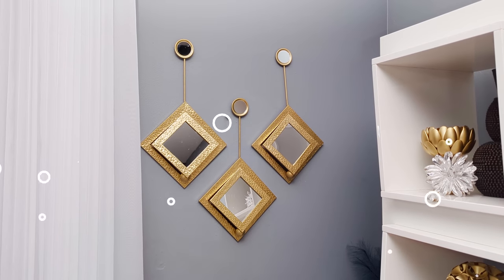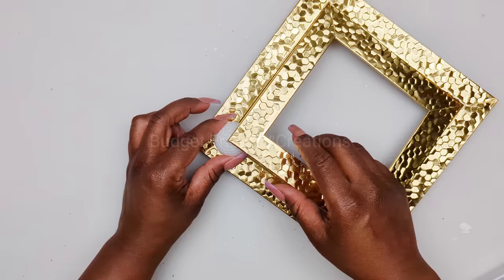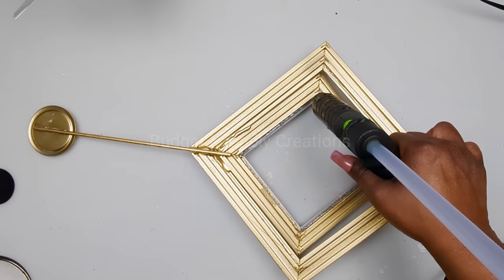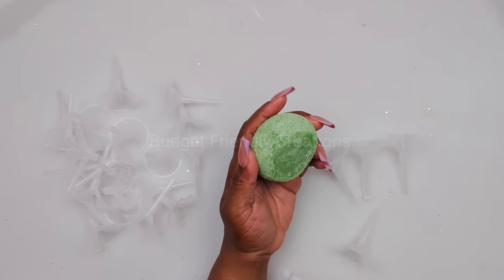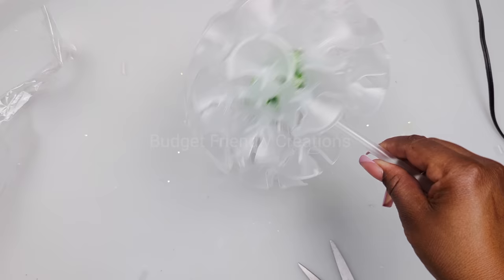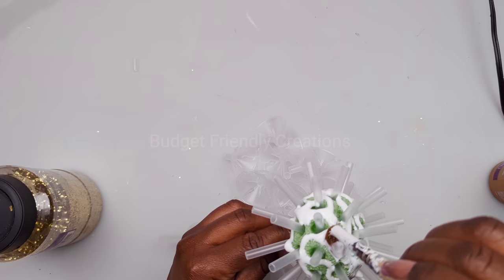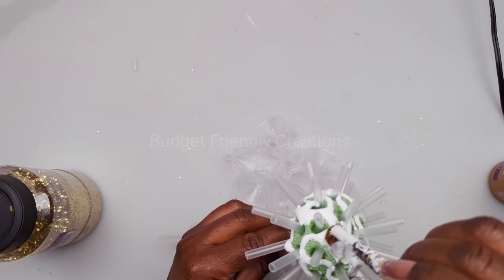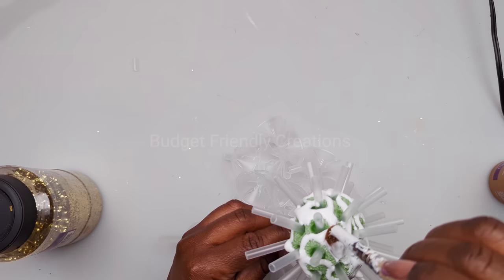Dollar Tree DIY Home Decor 2023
In this DIY video I'll show you how to create some beautiful dollar tree home decor craft ideas on a budget with new Dollar Tree items. We are making a wall decoration, a table sculpture and vases

# 1
gold spray paint
picture frame hooks
golf ball
metal glue

gold spray paint
glitter
tacky glue
foam ball
metal glue

# 3
Pineapple plate
gold spray paint
glue gun
Paint marker
Rhinestones

drill bit set
8" Full size glue sticks

Intro 00:00
Wall Decoration 00:20
Sculpture 05:40
Pineapple vase 10:38
Vase  15:57

*NEW* $1 Dollar Tree High-End DIYS for 2023! ⭐ GENIUS HOME HACKS
DIY DOLLAR TREE High-end Home Decor | MUST TRY DOLLAR TREE DIYS OF 2023
6 Dollar Tree Diys using these.
See How I Use Metallic Silver Beaded Necklaces To DIY Glamorous Home Wall Decor | Dollar Tree 2023
20 DIY HOME DECOR IDEAS TO TRY in 2023 USING DOLLAR TREE SUPPLIES!
54 Genius DOLLAR TREE DIY Crafts For Home Decor